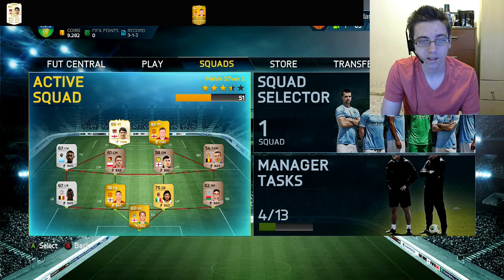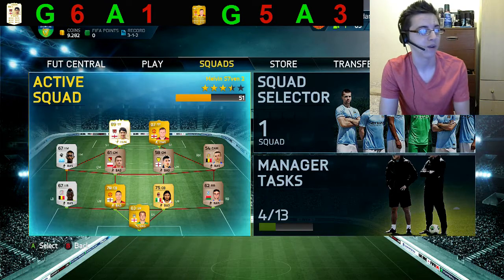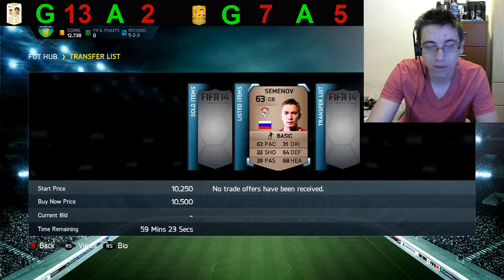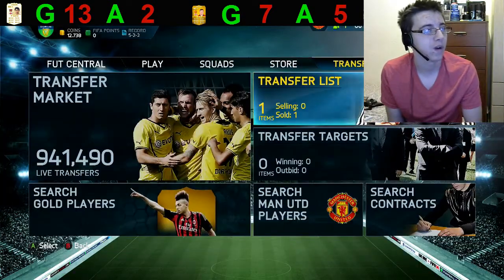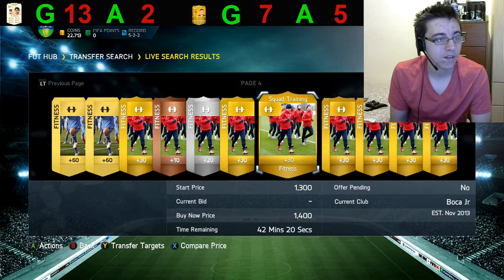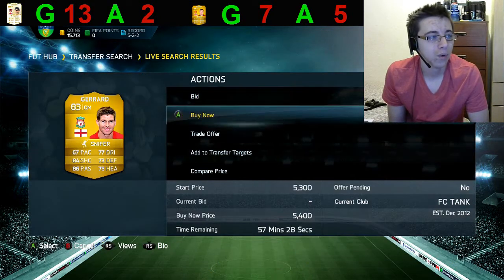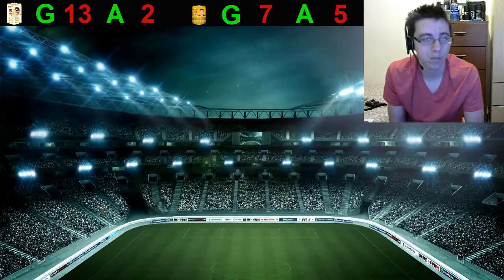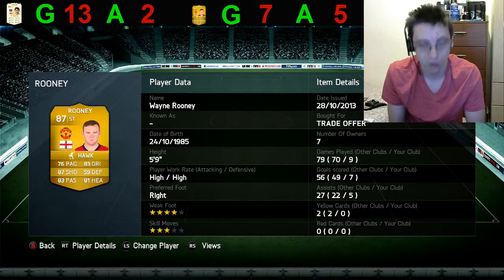Fifa 14 Ultimate Team Lets Play for Goals Lineker vs Rooney Episode 3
Let's Play For Goals

I will start of on a new account from scratch
The only players I will have will be a Legend Striker and A Regular Rare Striker
There will be 3 games per episode
The Series Ends when one of the strikers hit's 50 Total goals and assists so for example 33 goals and 17 assists = 50 so whoever got this would win

Bonuses for When one of the strikers either

Scores a goal I will get 1000 Coins at the end of the episode
Assists a goal I will get 500 Coins at the end of the episode
Scores a hat trick I will open 1 Premium Jumbo Gold pack at the end of the episode

These bonuses will be used to improve the team each episode

If the legend wins I will open 10 Packs and Pink slip Everything I get to a follower on twitter
if the items in the pack total less than 100k then I will Pink slip 100k to a follower on Twitter, if the regular Player wins
I will open 5 packs and Pink slip everything I get if the packs don't total more than 50k I will Pink slip 50k Coins To a follower on Twitter.

If this series gets a good response then the possibilities are endless after I run out of legends I could do TOTY or TOTS
or just two regular players or I could change it, but well get through this series first and see what happens